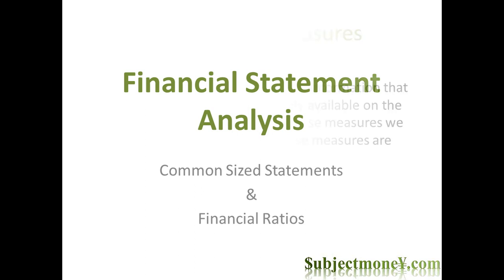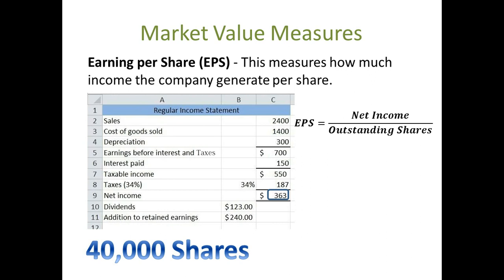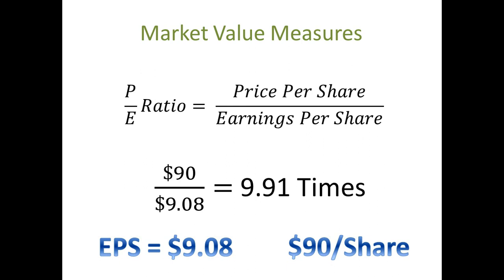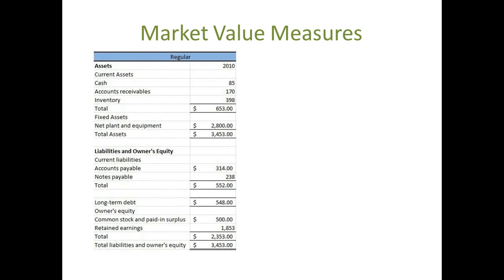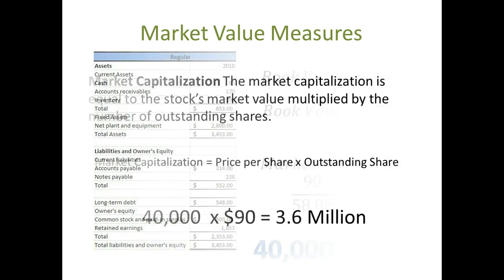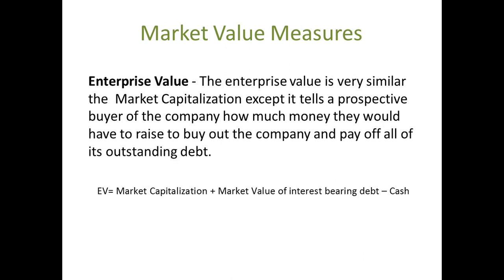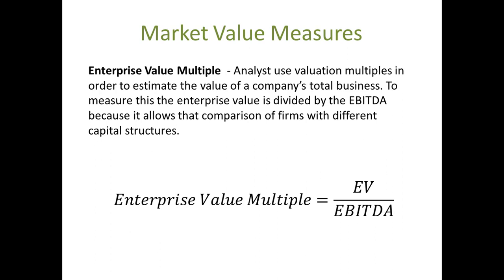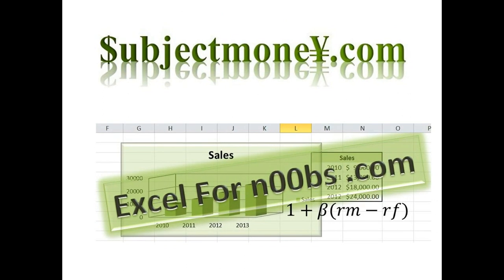Financial Statement Analysis #6: Ratio Analysis - Market Value Measures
In this financial statement analysis lesson we cover ratios know as market value measures. Market value measures need the stock price to be calculated therefore they are useful for publicly traded companies. The ratios we cover are market to book ratio, book value, the pe ratio or P/E ratios or price to earnings ratio, the eps or earnings per share, enterprise value, market capitalization and enterprise value multiple.